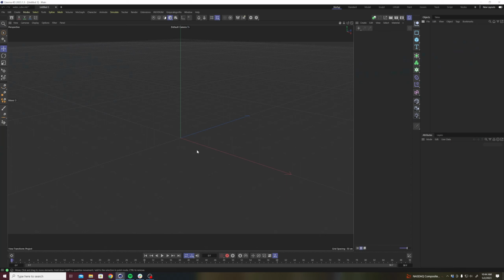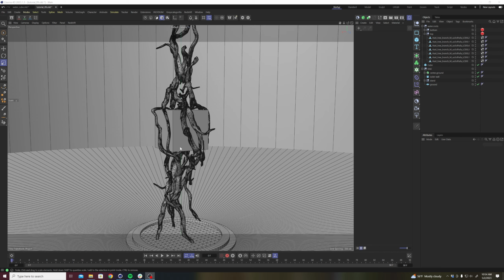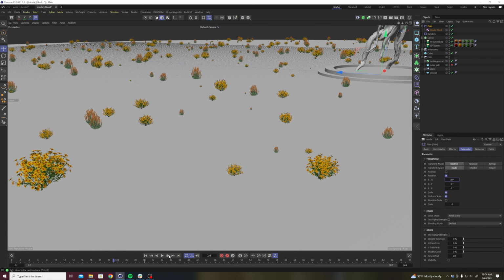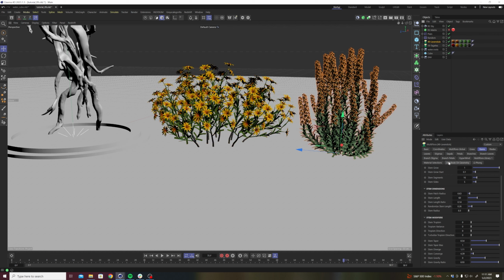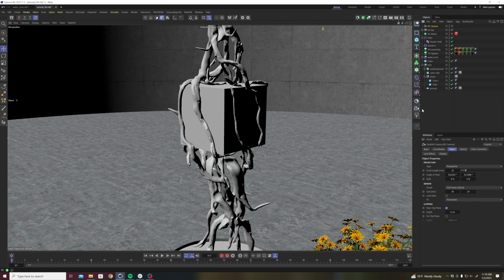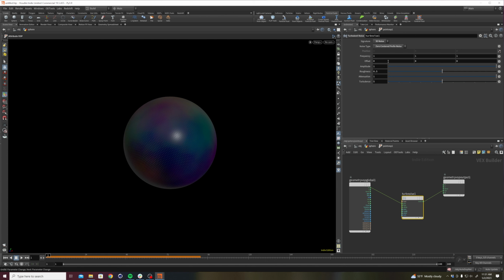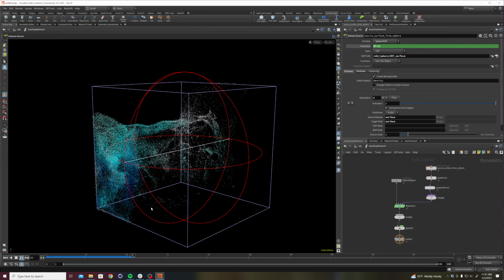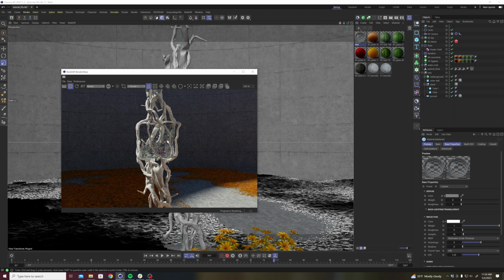Trippy Nature Tutorial 09: Water Cube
In this tutorial I'll show you how to build your environment in Cinema 4D. Then we'll take a quick trip over to Houdini to simulate a cube of water before bringing it back into C4D to finish the shot.